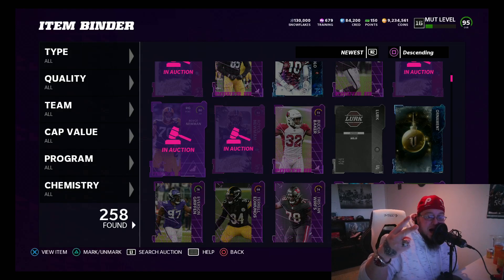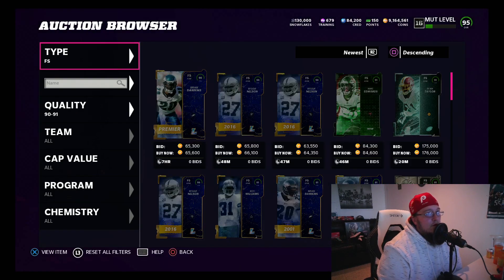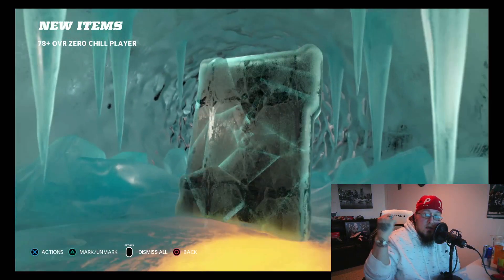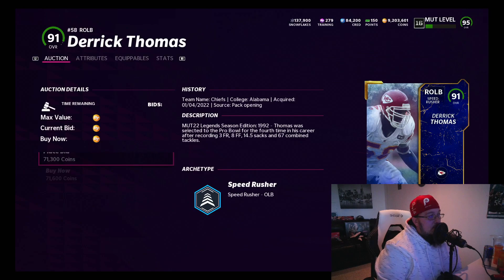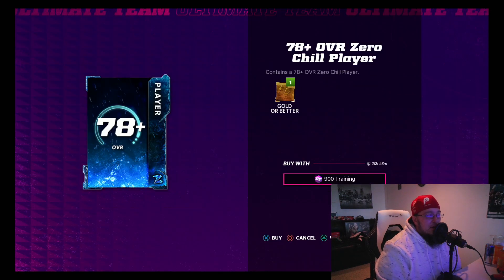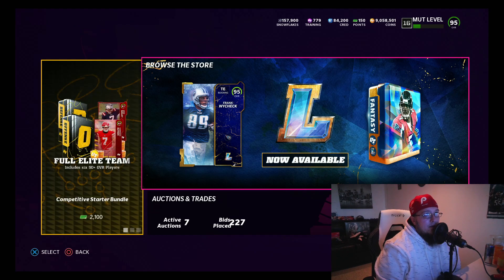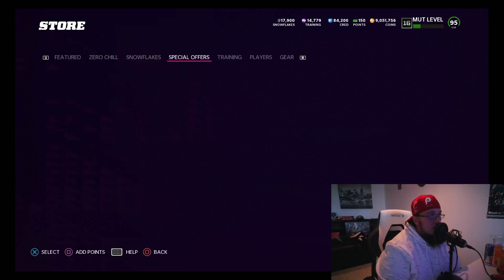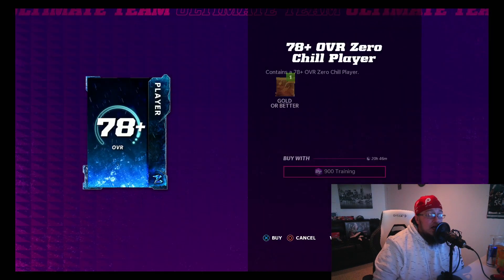Mut22 Stocking Stuffer Coin Method 400k made in a Hour With Luck on my side.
Mut22 Coin Making methods. How to make coins ioff of the zero chill stocking stuffer method before its gone. Mut22 tips and tricks. How to make coins in madden 22.